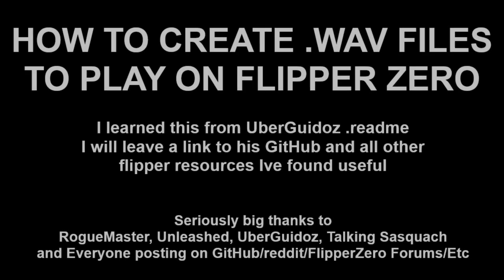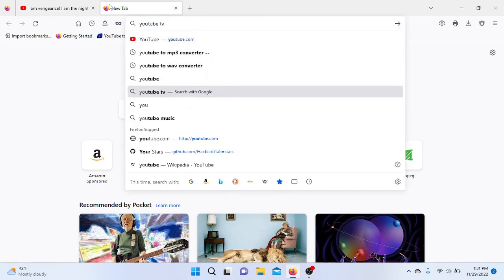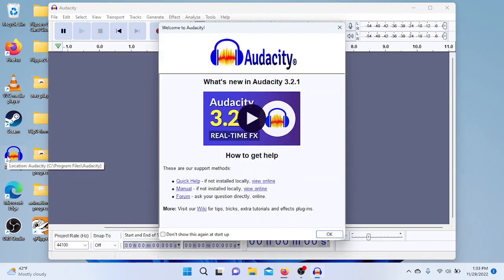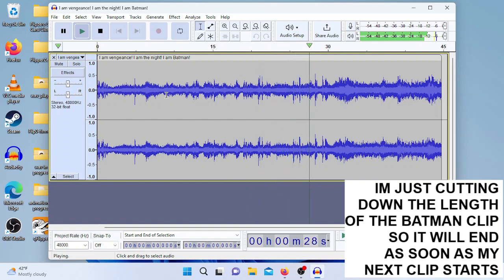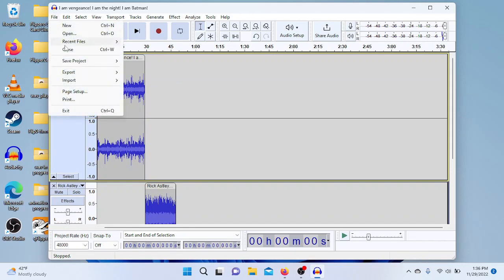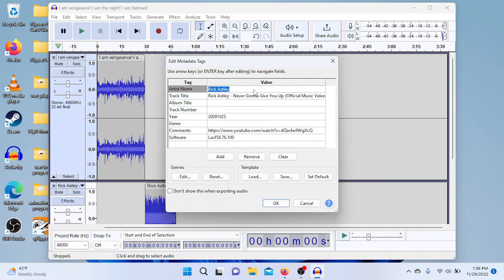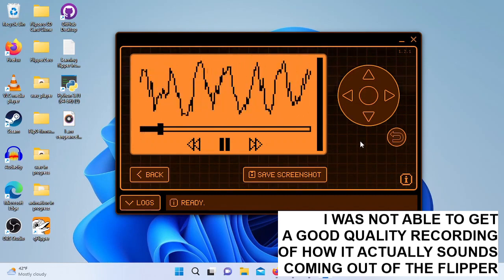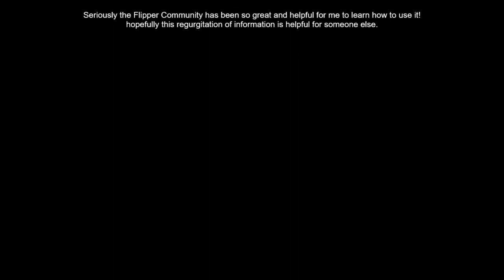How to Convert and Setup .WAV files to play on your FlipperZero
The information i used to create this video all came simply from the read.me file from UberGuidoZ awesome-flipperzero repository.
if you want to learn how to use your flipper start reading the read.me files that are available!
Thanks again to everyone providing useful information for the flipper!
if i should have mentioned you or linked to your github but didnt please let me know and i will include you in the descriptions.
also if you think i missed some steps or have suggestions on how to make this video better please let me know.